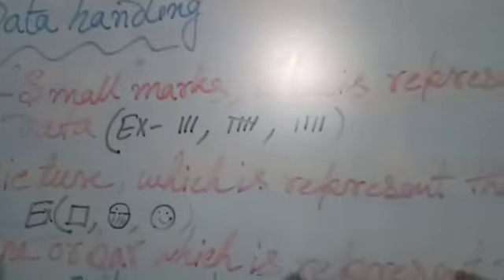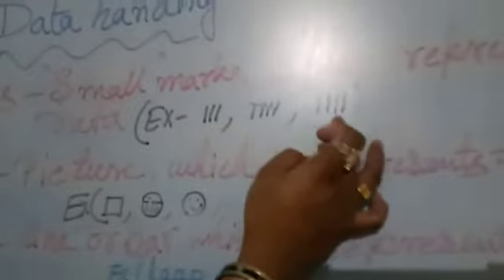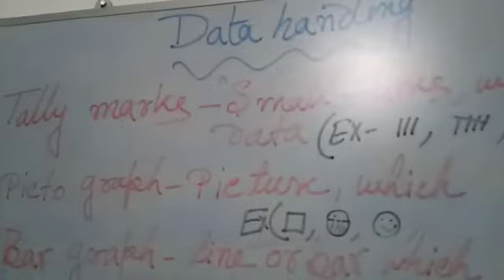Data handling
All classes